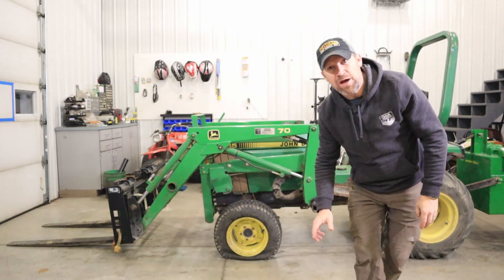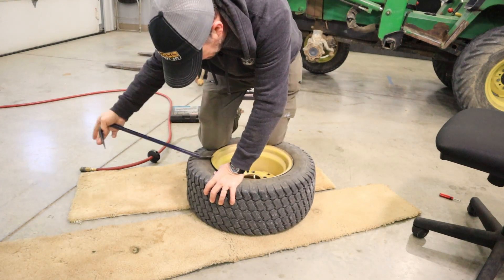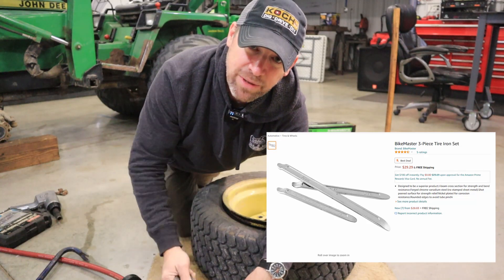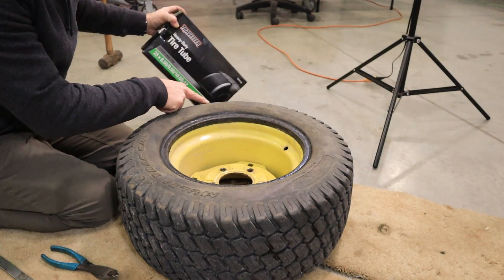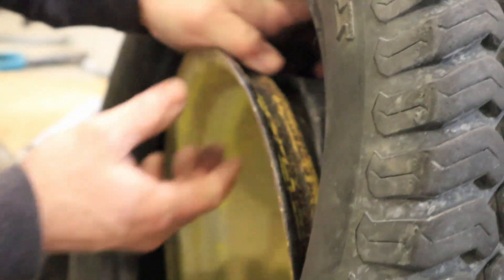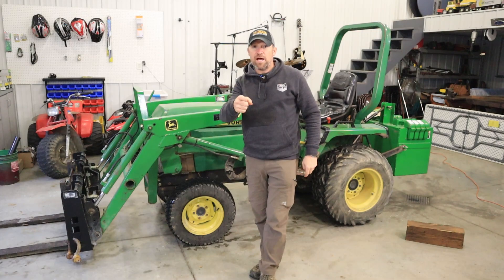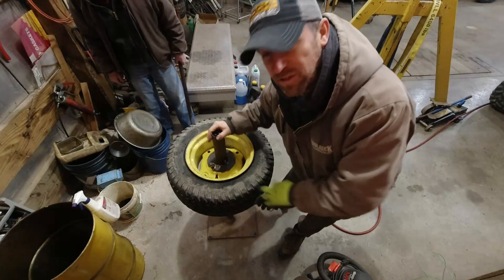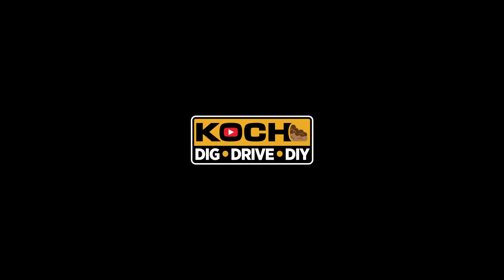How To Install Tubes in Garden Tractor Tires on John Deere 755 - Fixing a Flat Tire or Two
In this video I will show you how to repair a slow leaking compact tractor tire with an inner tube by using tire irons.  I have had a slow leaking tire on my John Deere 755 Compact Tractor that has caused me to fill the tire before every time I want to use the tractor.  I finally find the time to fix the tire properly with a tube.  After testing out the repair with some heavy usage, another tire goes flat and I'm forced to do another repair the very next day!
tire repair
how to install a tube